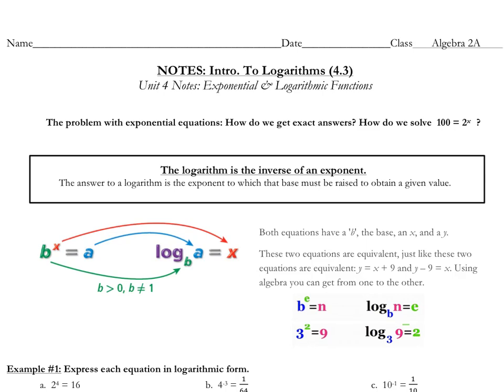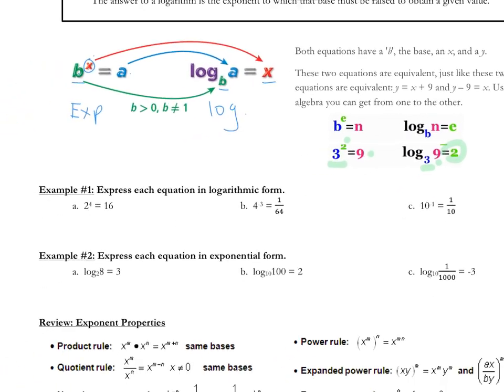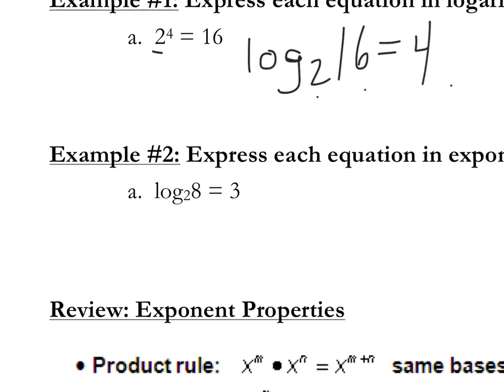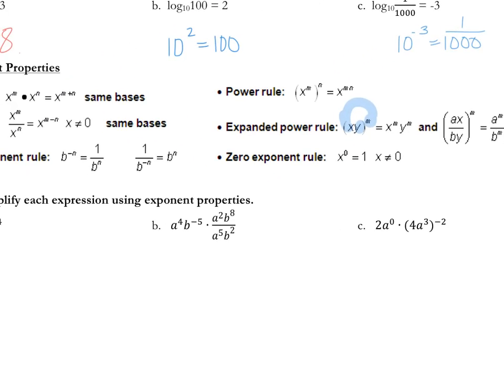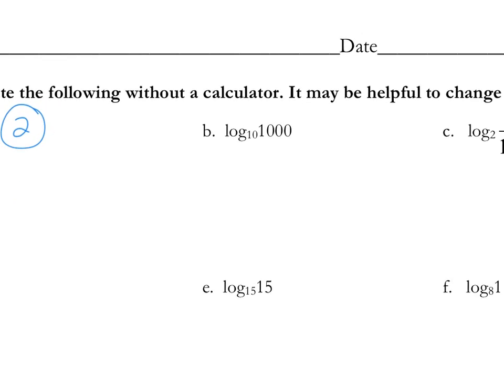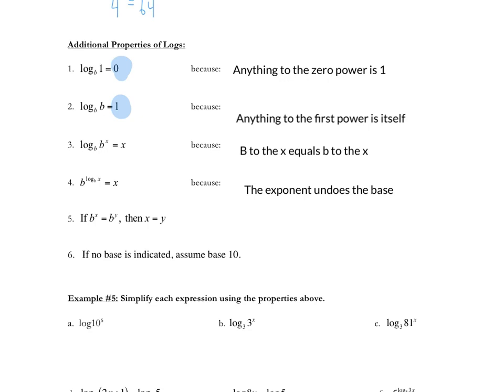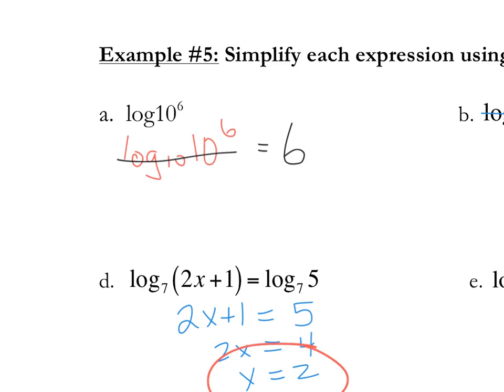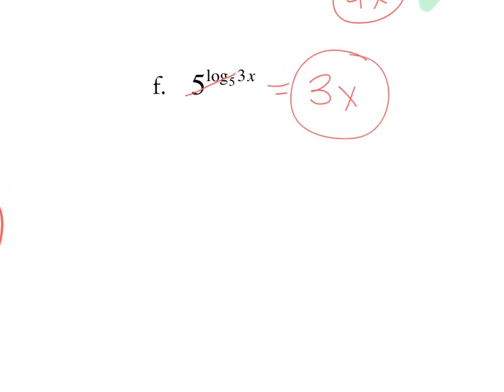4.3 intro to logs notes